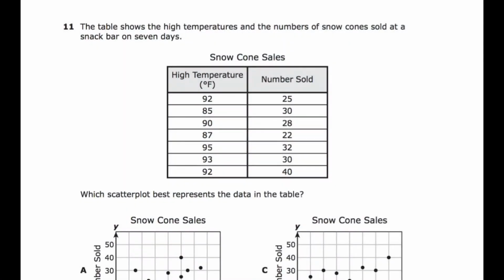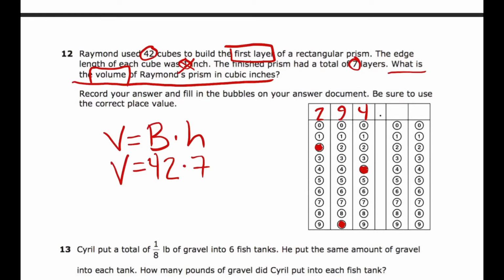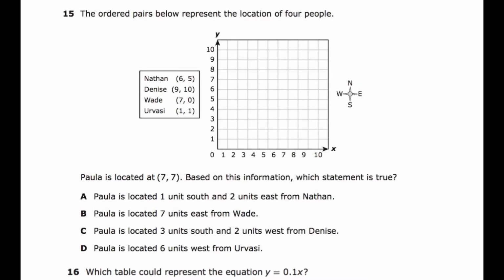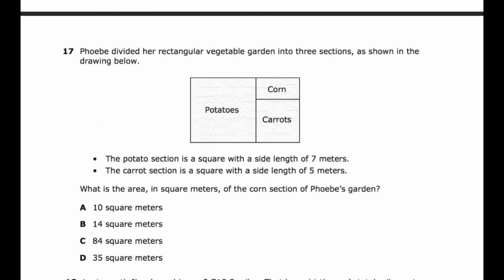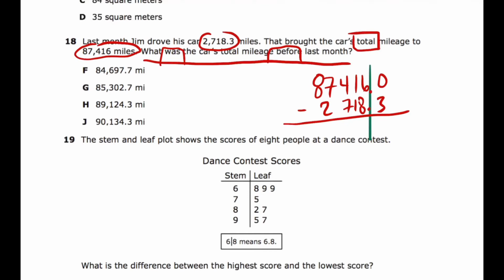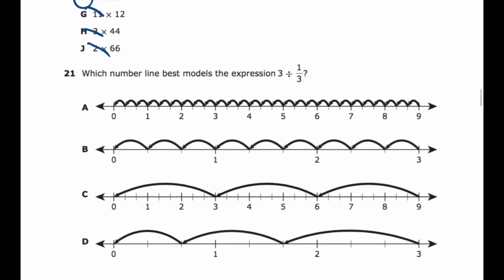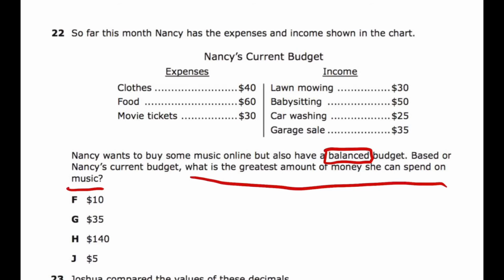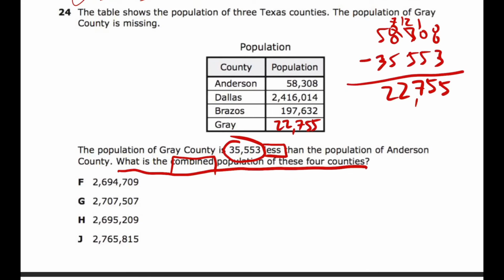5th - SIM Review 11-24